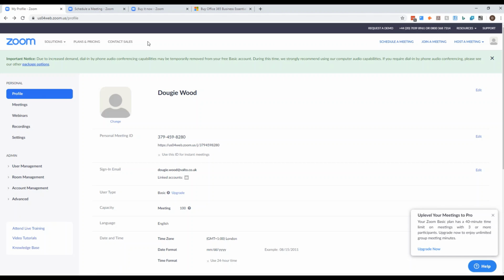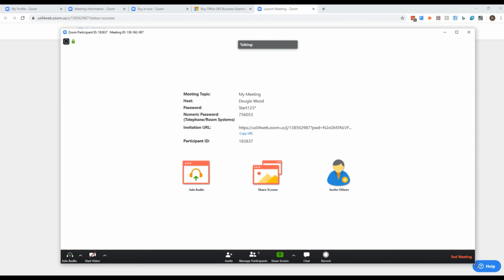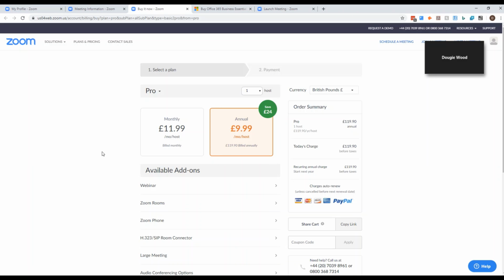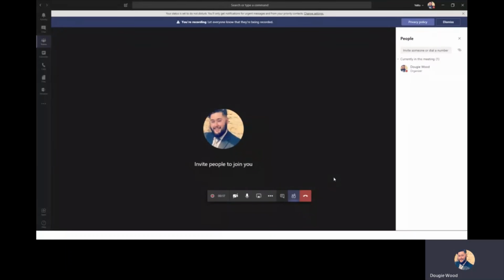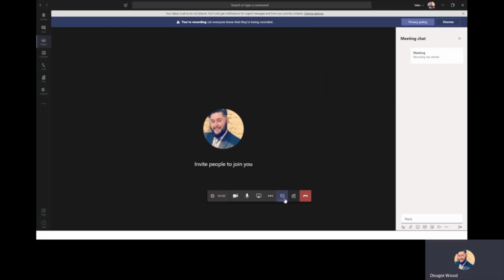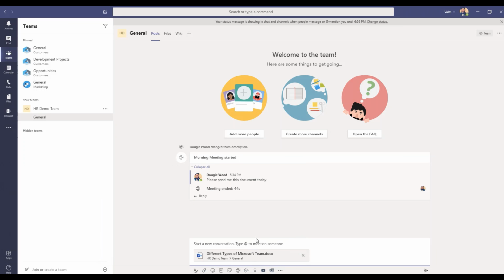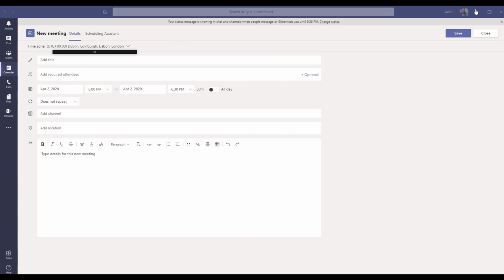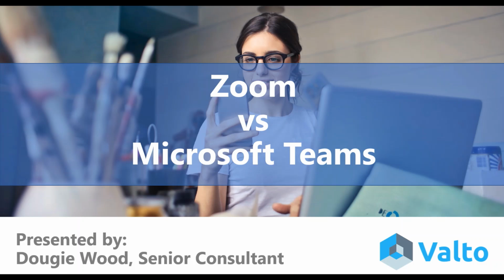Zoom vs Microsoft Teams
In this Vlog we look at Zoom vs Microsoft Teams to determine the best option for video conferencing.

We look at the features and review the best valued product.